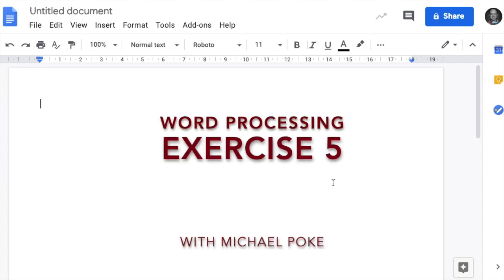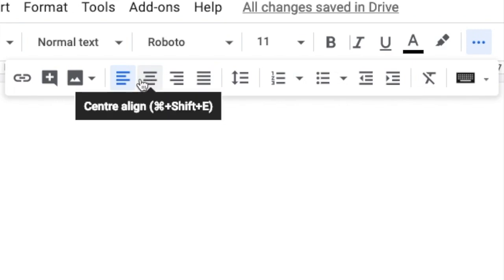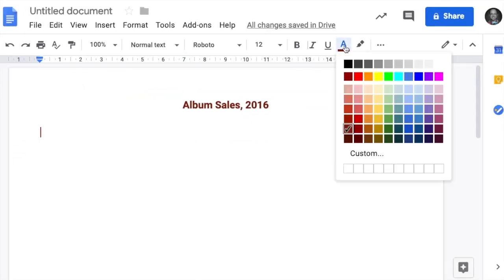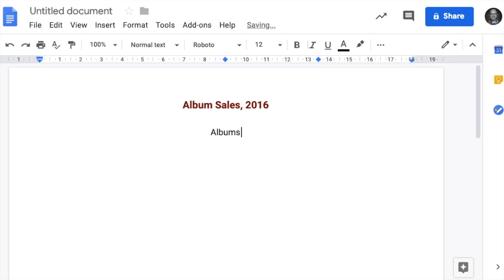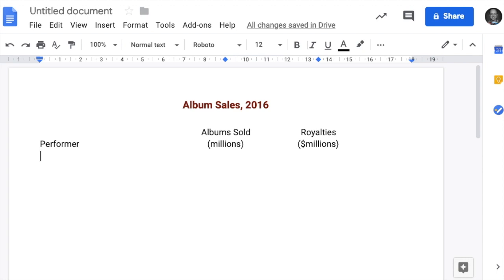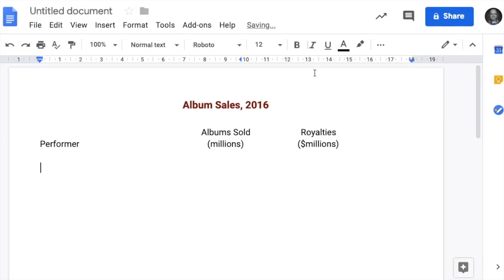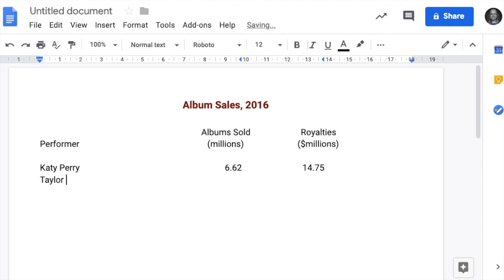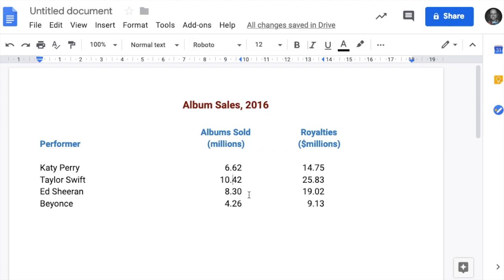PIT1 WP Exercise 5 (v2)